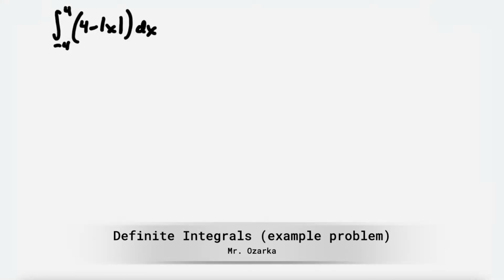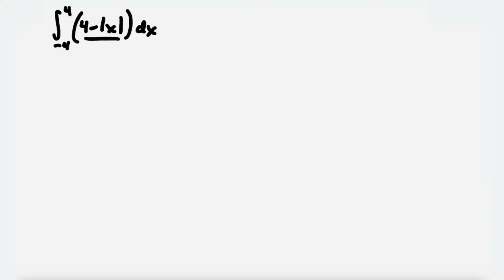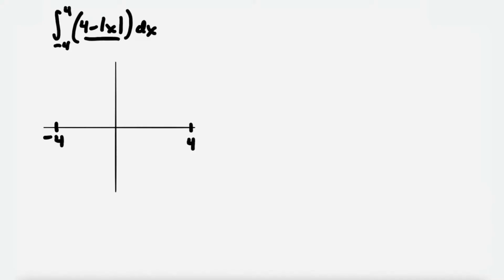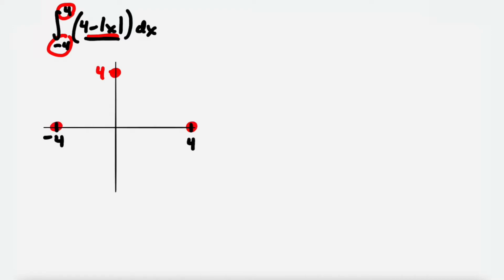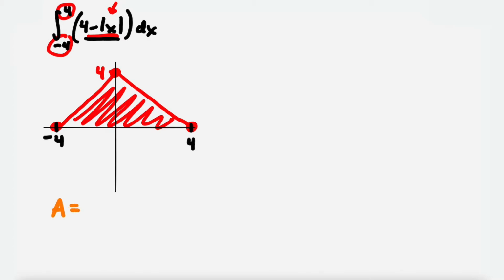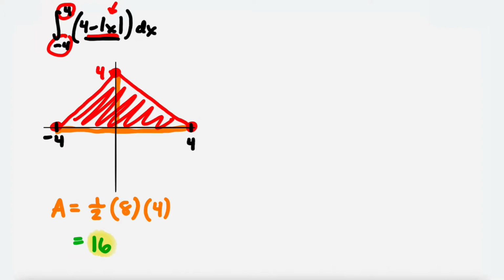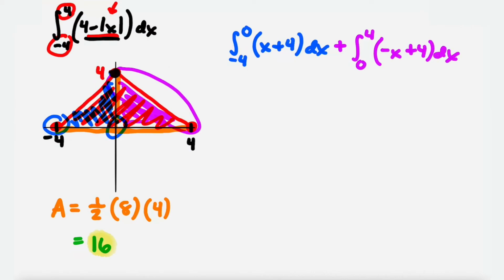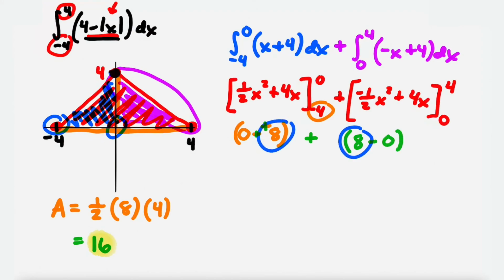Definite Integrals Involving Absolute Value (example problem)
This is a worked out example of definite integrals problem involving absolute value.